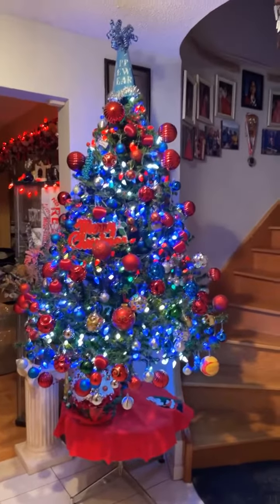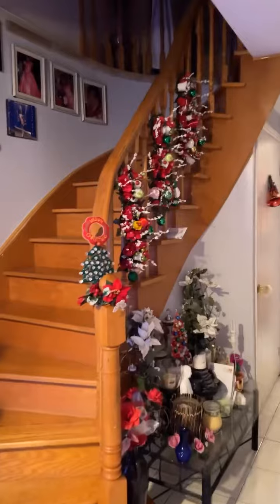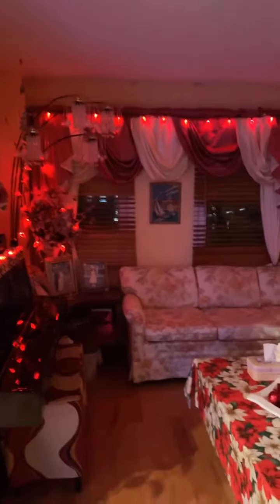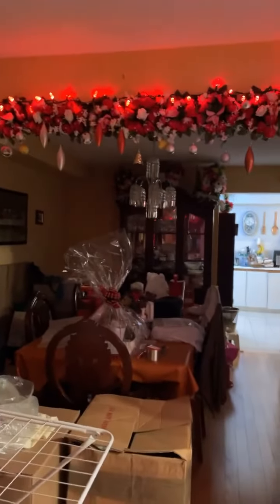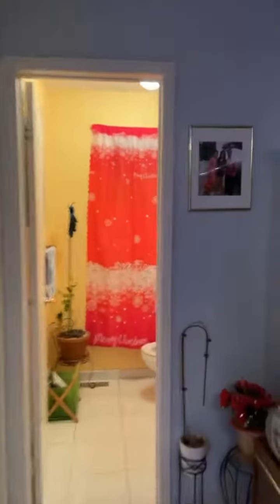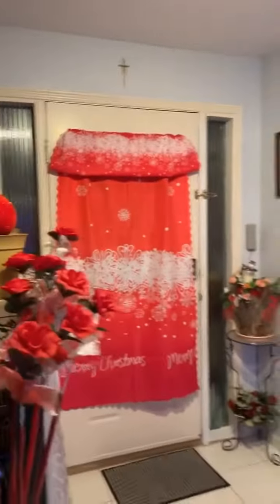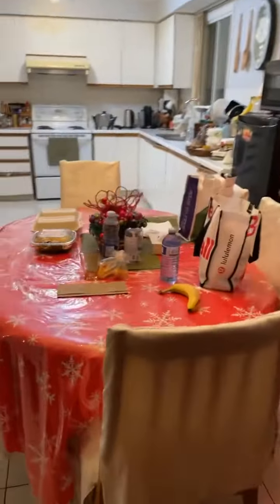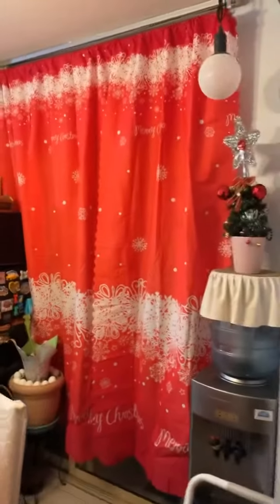The spirit is at home